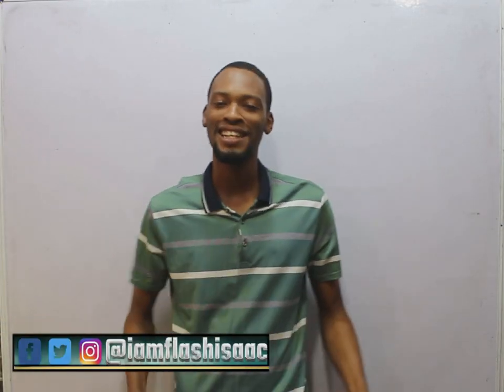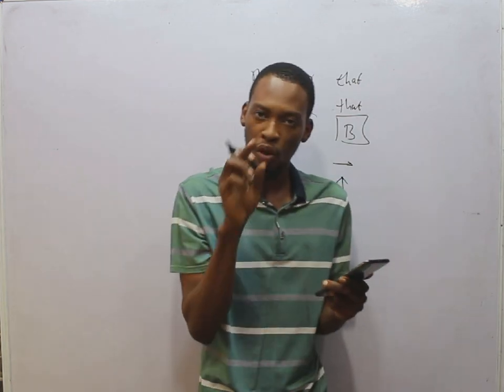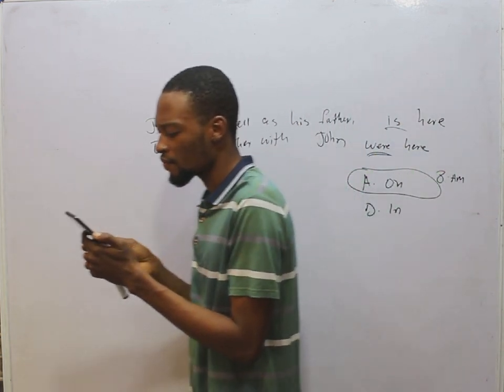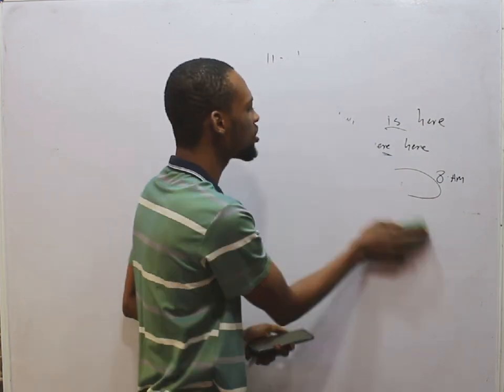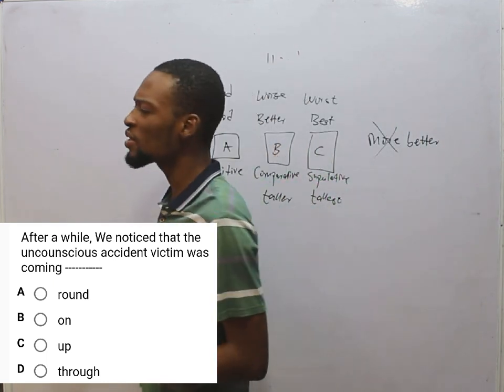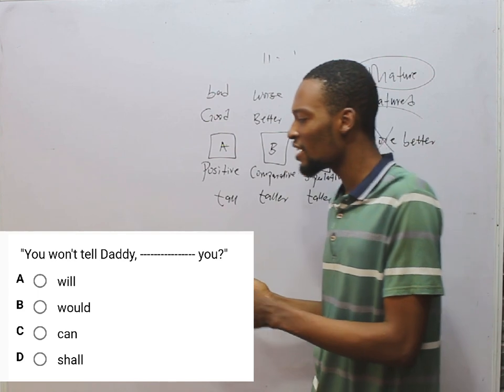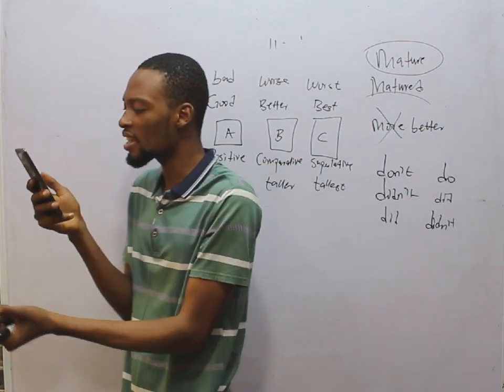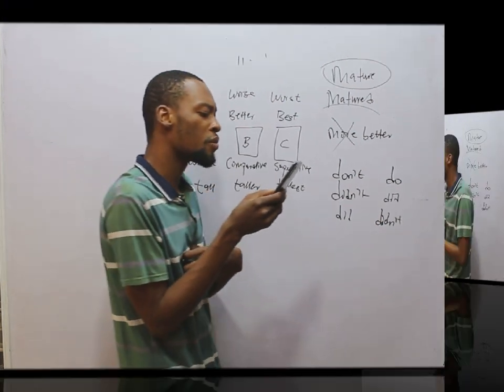Sentence Completion | English Questions And Answers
Use of English Questions And Answers Under Sentence Completion. How To Answers Questions Under Sentence Completion. Detailed Explanations and Illustrations...

00:00 - Intro
01:00 - Use of Either and Neither
03:00 - The Use of Register
04:00 - Using As Well as & Together With
05:55 - Arrive in Time vs On Time
07:05 - News On the Radio
07:00 - Using High Time in a Sentence
08:00 - Positive, Comparative and Superlative
13:00 - Mature as Adjective and Verb
14:00 - Stand in and Stand out
14:10 - Question Tag
15:12 - Concord
16:00 - The use of Borrow and Lending
17:15 - Conditional Statements
18:20 - Compound Words
19:00 - Spellings and Idioms
20:21 - Things That happen very fast
21:00 - Conclusion